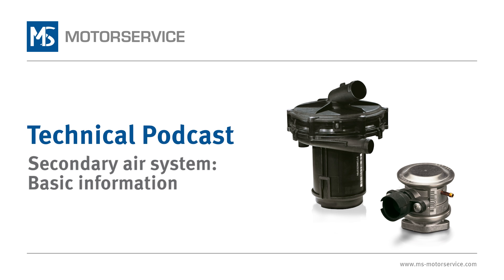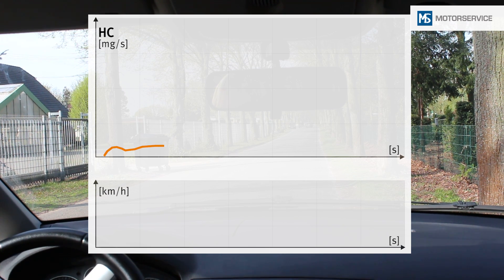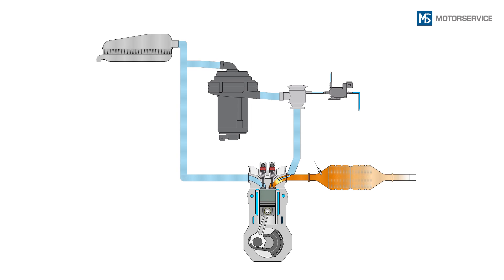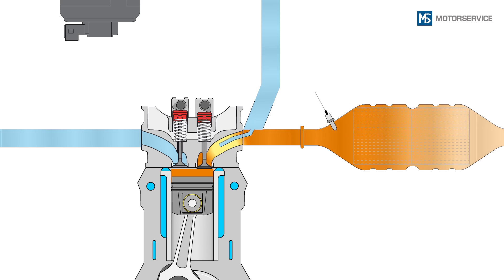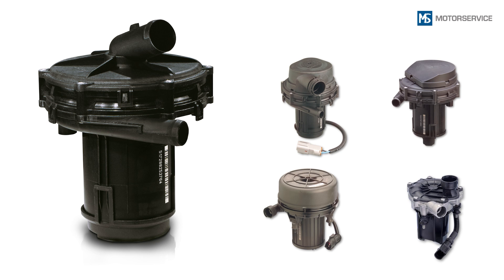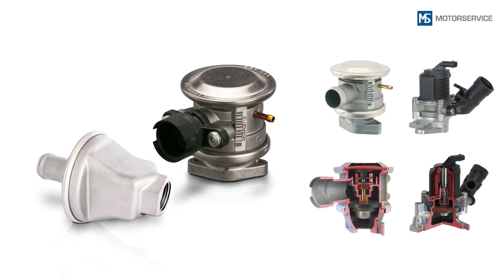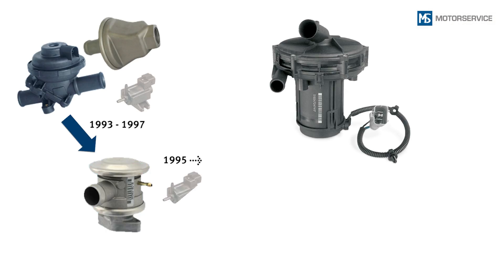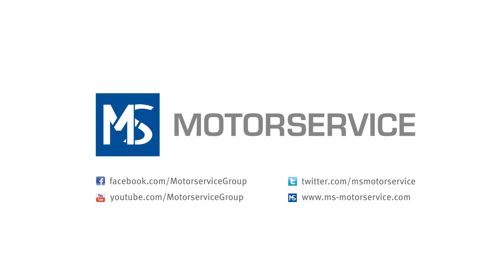The secondary air system | Part 1: Design, function, components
How does the secondary air system work?
What components is it made up of?
What is secondary air?
What does the secondary air pump do?
What is the function of the secondary air valve?
In this video you can find out what makes up the secondary air system and how it works.

00:00 Cold start and emissions
01:00 Design and function of the secondary air system
01:41 Secondary air pump and secondary air valve
02:21 Emission control

With spark-ignition engines, the greatest pollution occurs on cold starting. Secondary-air systems have been successfully employed to reduce such cold starting emissions.

A “rich mixture”, i.e. a mixture with excess fuel, is required for starting a cold spark-ignition engine.
Until the catalytic converter reaches operating temperature and Lambda control action starts to take effect, large quantities of carbon monoxide and unburnt hydrocarbons are produced.
To reduce the level of these pollutants, ambient air with a high oxygen content (“secondary-air”) is injected into the exhaust manifold directly downstream of the exhaust valves during the cold starting phase. This results in post-oxidation (“afterburning”) of the pollutants to form carbon dioxide and water.
The heat generated in this process additionally warms the catalytic converter and speeds up the onset of Lambda control action.

Our video podcasts provide you with useful information on our products, such as hands-on fitting instructions and system descriptions.